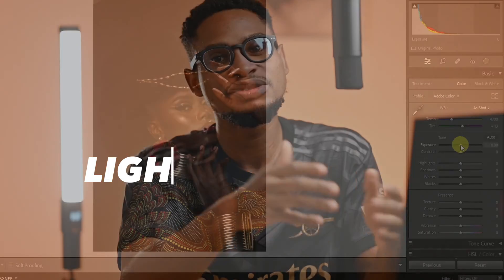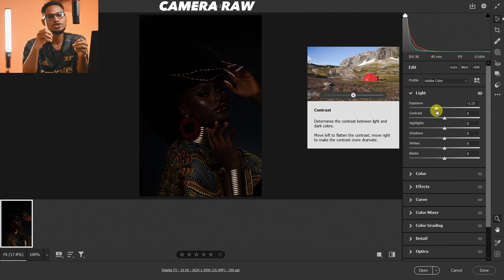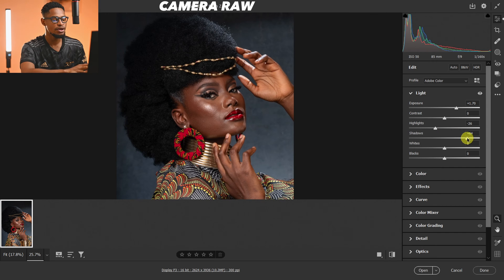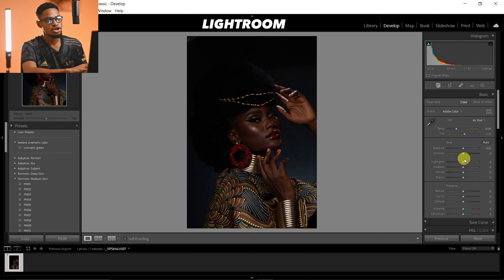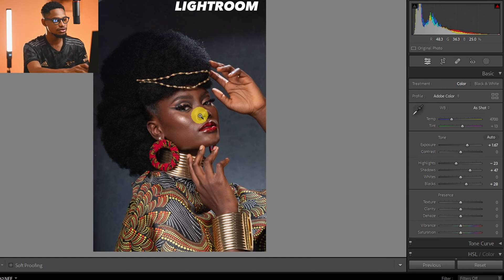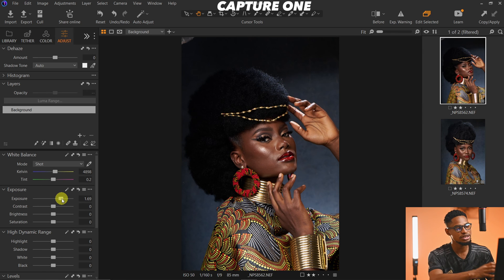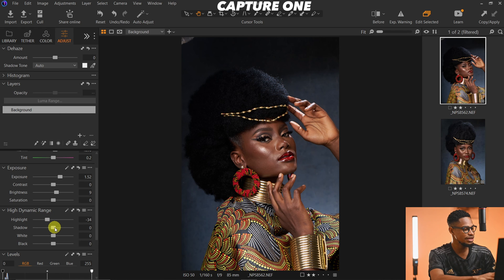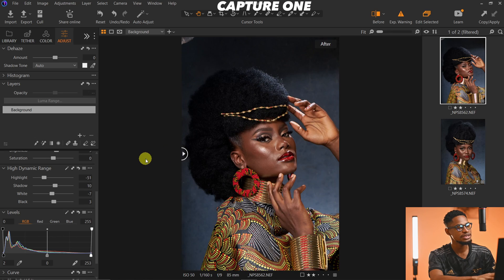QUICK FIX For Underexposed Image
Watch How You can fix underexposed photos inside of adobe camera raw, adobe lightroom and capture one.

CREDITS
●Photo credit Ncourage